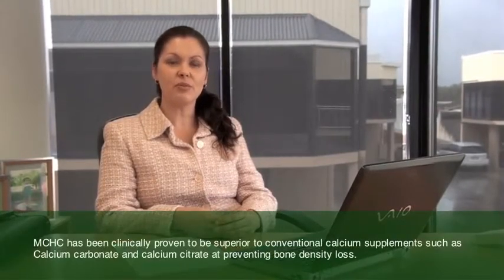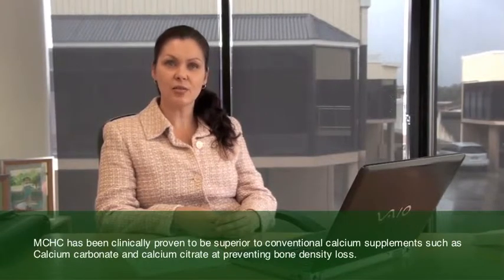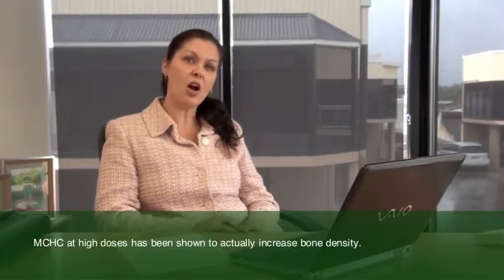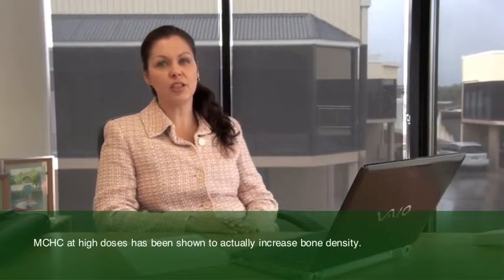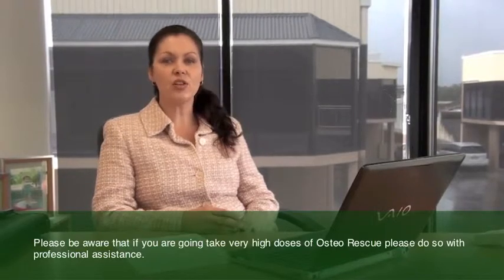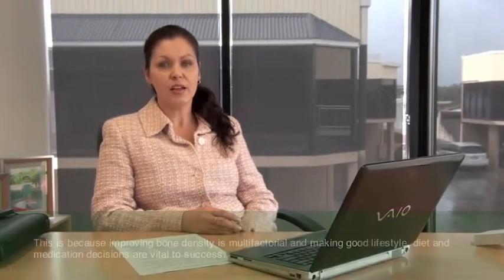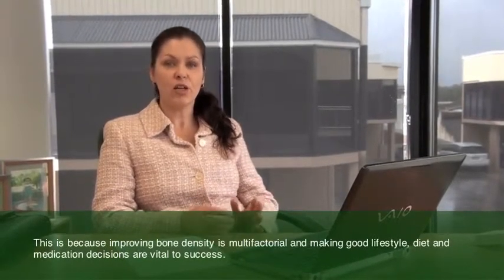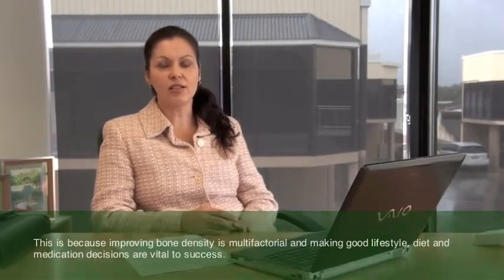what is mchc.mp4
MCHC stands for microcrystalline Calcium hydroxyapatite compound.It is the crystalline compound that is derived from bone.  MCHC is effectively the building block of bone.Ensuring we have strong bones is much more complicated than simply ensuring our calcium intake is adequate.Bone is comprised of a matrix that contains over 20 different minerals. Because Osteo Rescue is bone it contains all the minerals in the correct ratio balance.MCHC has been clinically proven to be superior to conventional calcium supplements such as Calcium carbonate and calcium citrate at preventing bone density loss.
MCHC at high doses has been shown to actually increase bone density. Please be aware that if you are going take very high doses of Osteo Rescue please do so with professional assistance. professional assistance. This is because improving bone density is multifactorial and making good lifestyle, diet and medication decisions are vital to success.